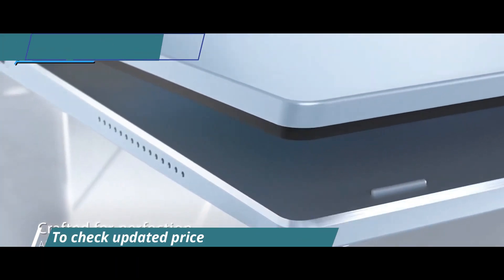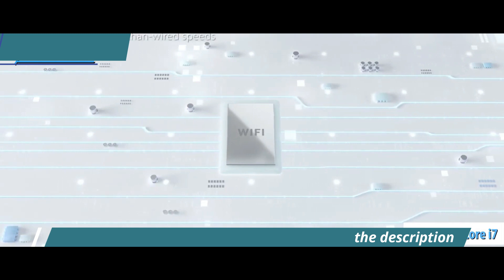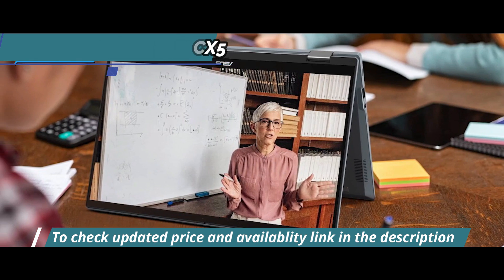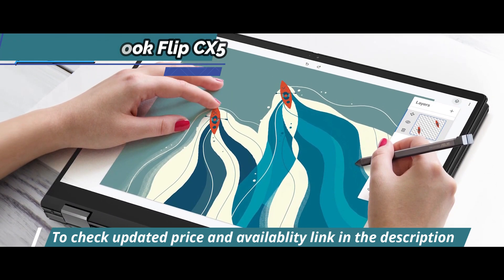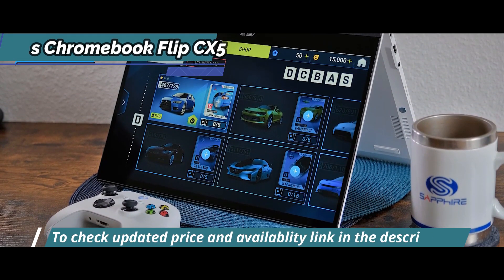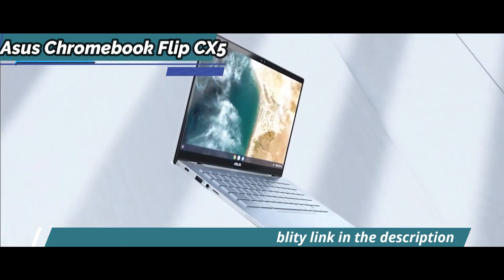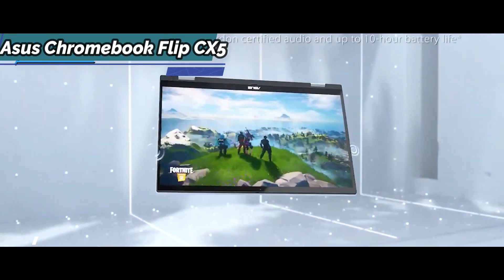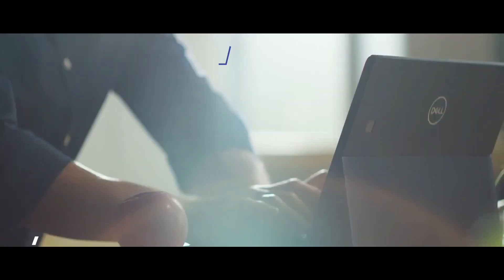Asus Chromebook Flip CX5 full review 2024 - BEST Chromebook OF 2024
Asus Chromebook Flip CX5

Top 5 BEST Chromebooks of [2024]

➜ Links to the best Chromebooks 2024 we listed in this video:

►US Links◄
➜ 5. Lenovo Chromebook Duet 3
➜ 4. Lenovo Flex 5i Chromebook
➜ 3. Samsung Galaxy Chromebook 2
➜ 2. Acer Chromebook Spin 714
➜ 1. Asus Chromebook Flip CX5